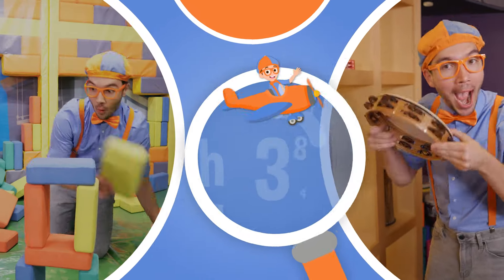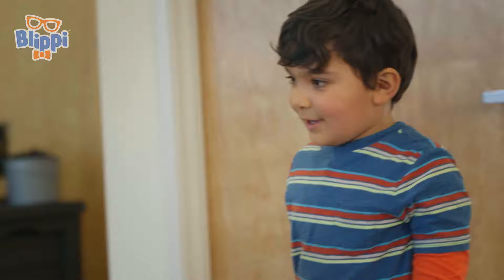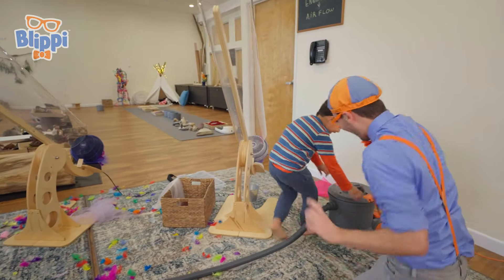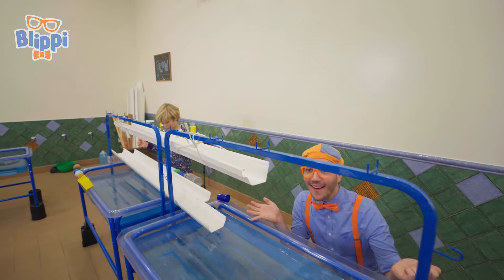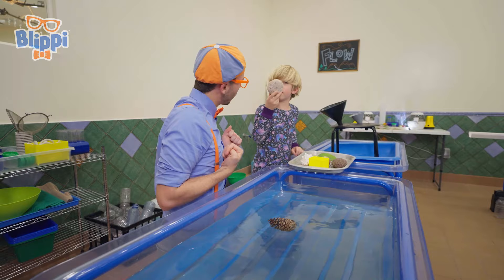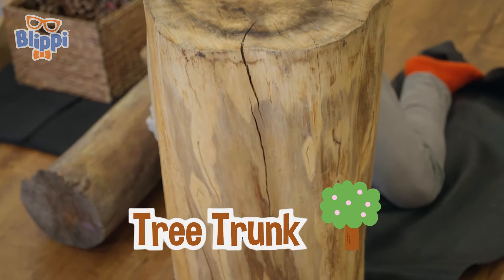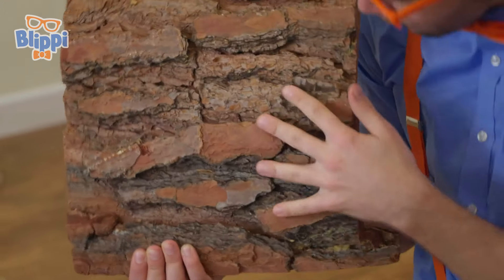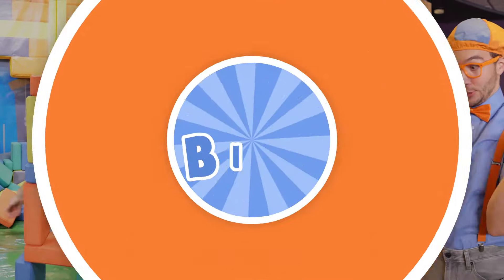A day of invention and play with Blippi | Blippi FULL EPISODE | Moonbug Kids - Cartoons & Toys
What can you create? Blippi heads to Imagine-ology for a day of invention and play. Watch as Blippi learns the science behind imagination and discovers new ways to bring his dreams to life. There is no limit to your creativity with a friend like Blippi at your side!